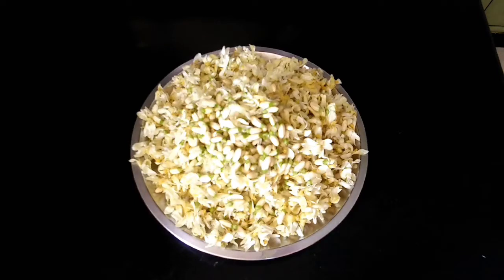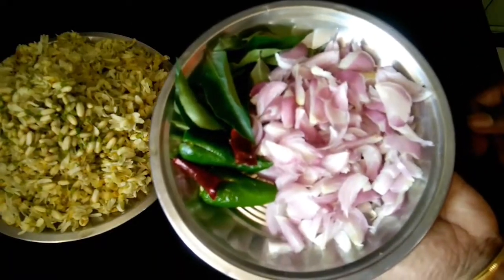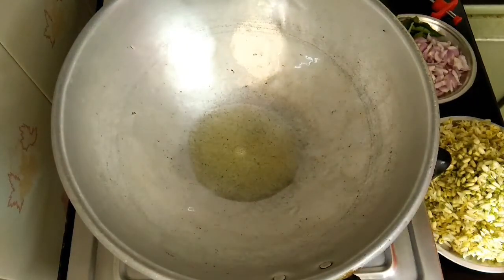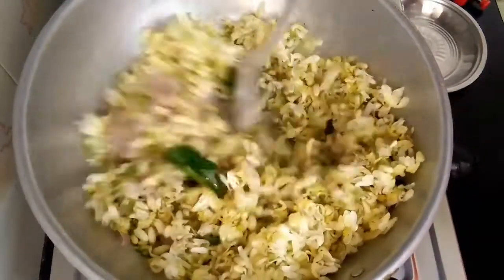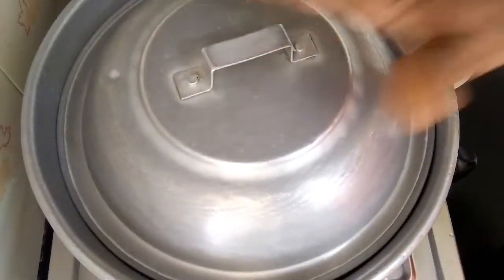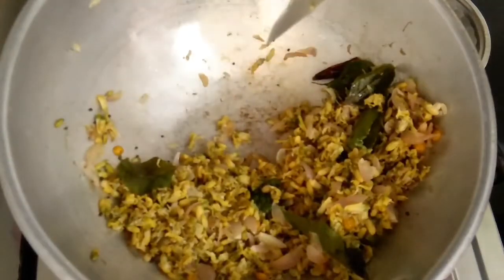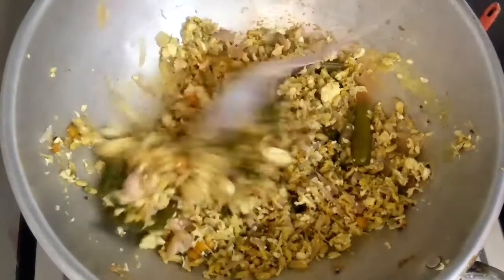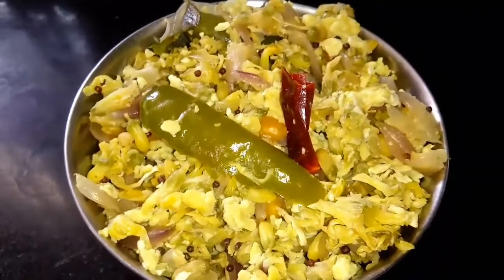Murungai Poo Muttai Poriyal in Tamil/Moringa flower egg fry in tamil/Tamilcookbook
How to make murungai poo muttai poriyal in tamil